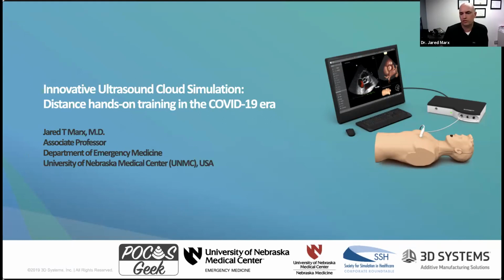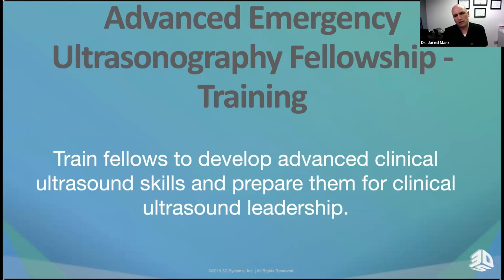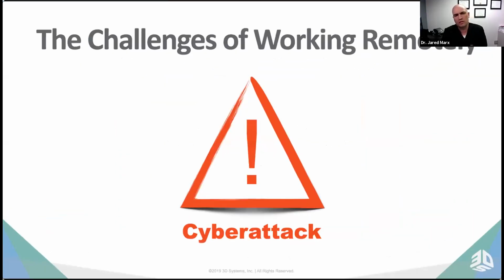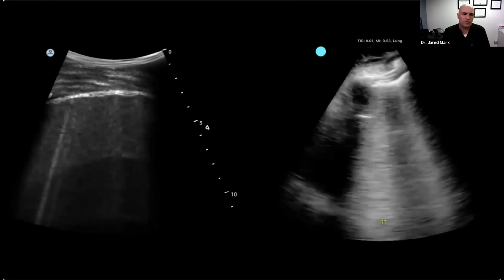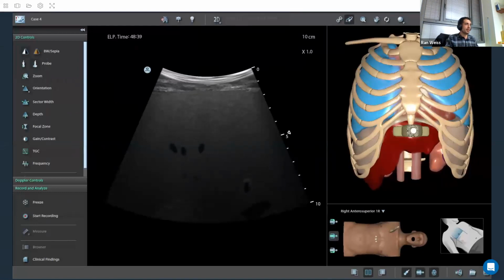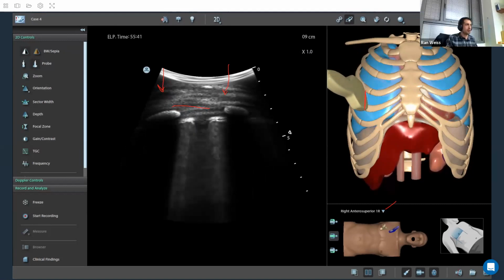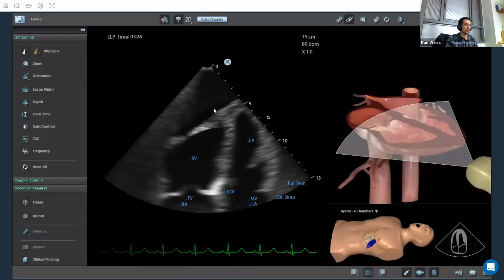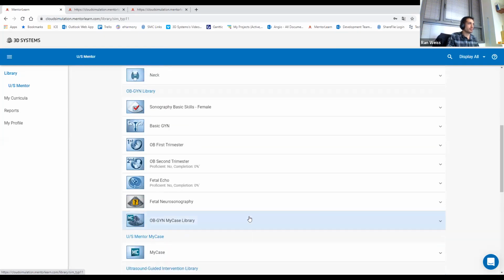Distance hands-on training in the COVID-19 era, Presented by 3D Systems Simbionix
Innovative Ultrasound Cloud Simulation: Distance hands-on training in the COVID-19 era, Presented by 3D Systems Simbionix